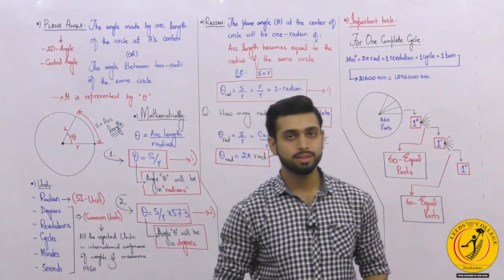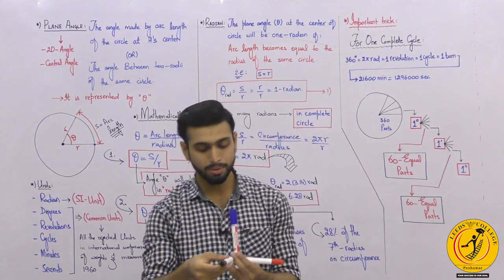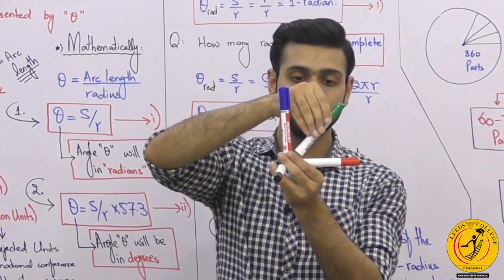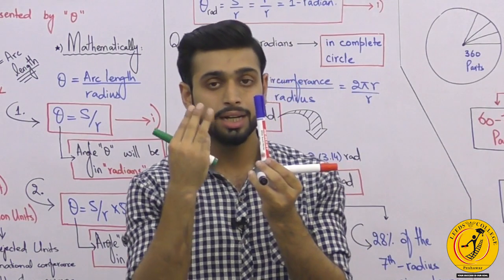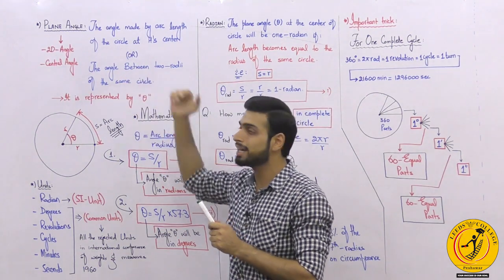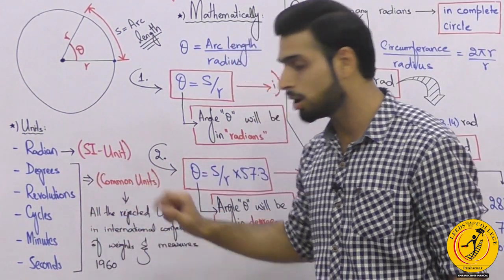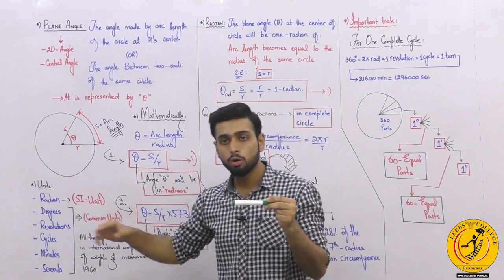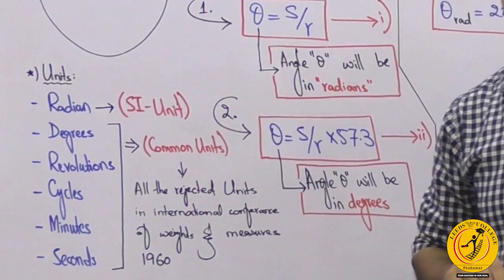Plane Angle By Lec: Engr Hafiz Osama Ishaq | In Urdu | Chapter 1 | 1st year physics | LEEDS COOLLEGE